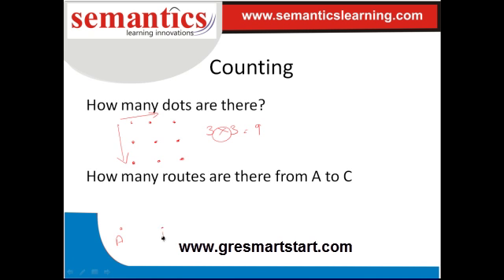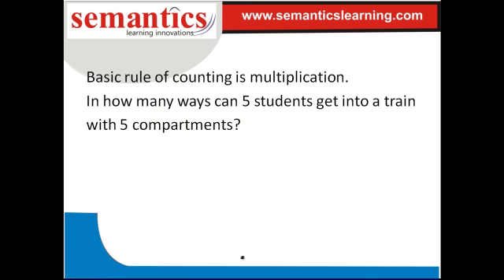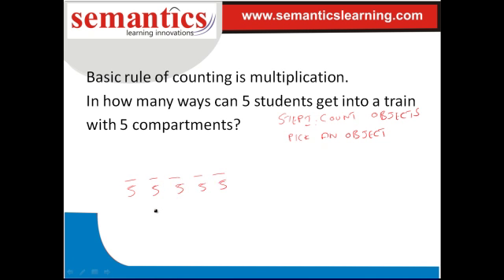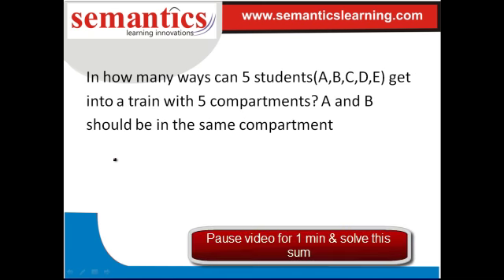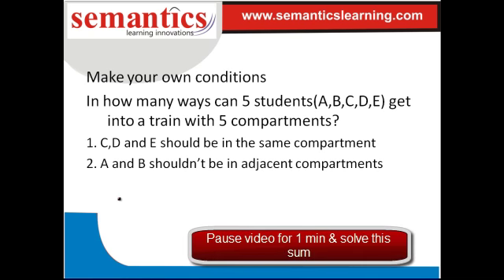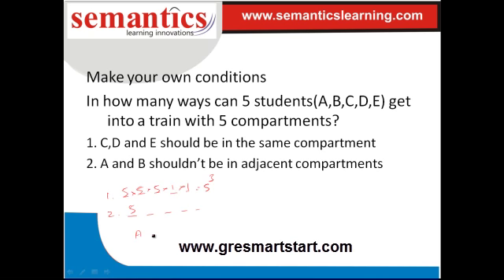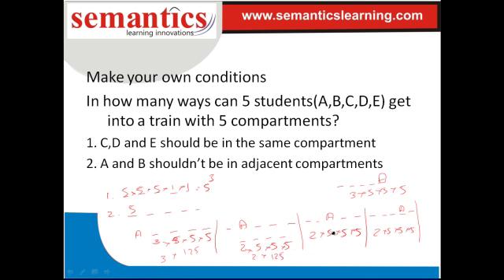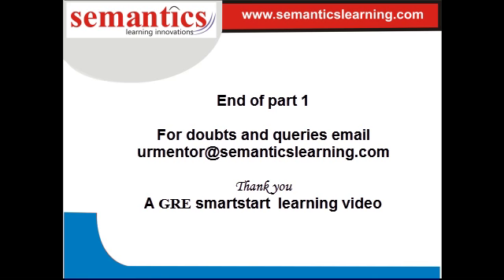permutation and combination basics GRE smartstart video.mp4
GRE learning video on modern math topics, permutation combination sets probability part 1..part 2 follows